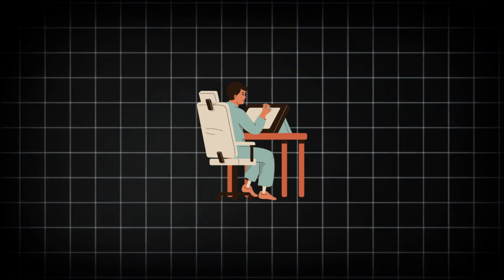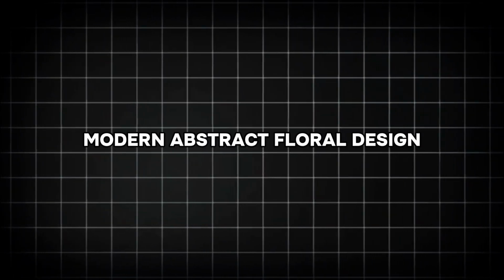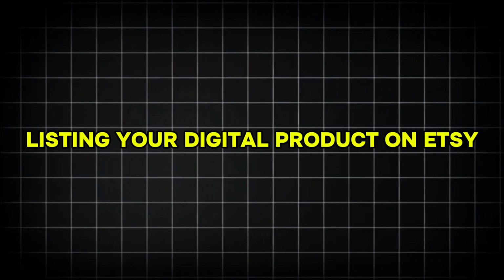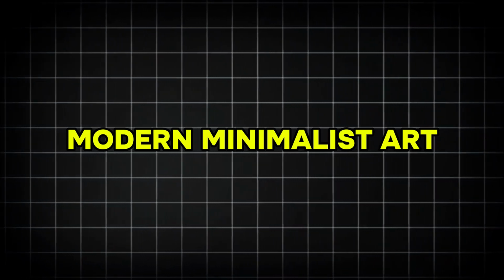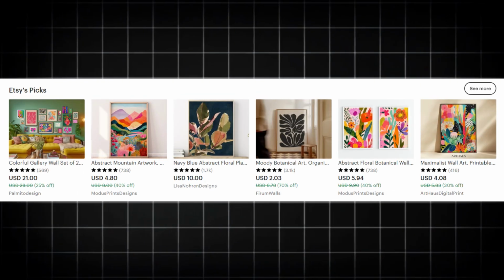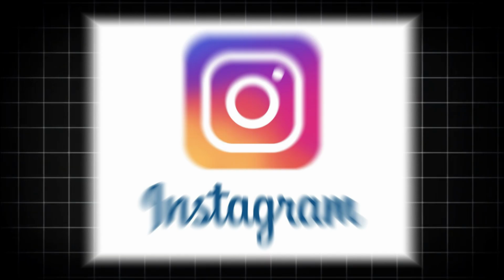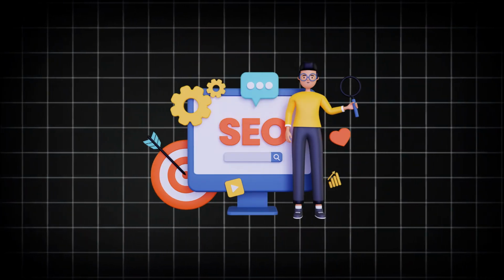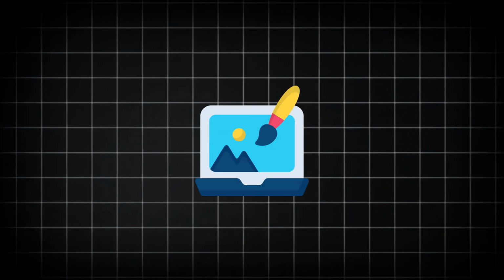Make Money on Etsy with AI | Sell Digital Products | $10K Per Month Side Hustle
Learn how to leverage the power of AI to create and sell digital products on Etsy! This video will guide you through the process of using AI tools to design unique digital products like art prints, templates, and more. Discover how AI can save time and improve your creativity, allowing you to grow your Etsy shop efficiently. Whether you're a beginner or an experienced seller, these tips will help you maximize profits and stand out in the competitive Etsy marketplace. Start using AI today and watch your Etsy business soar!